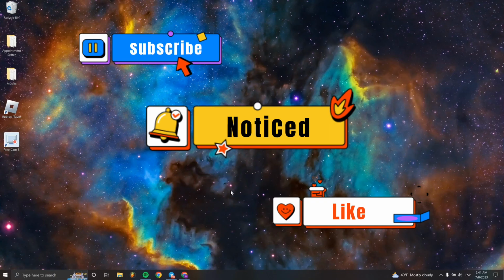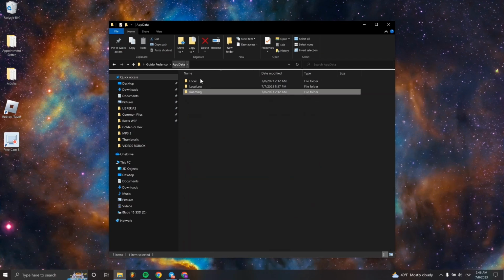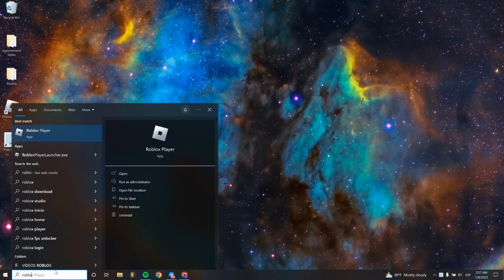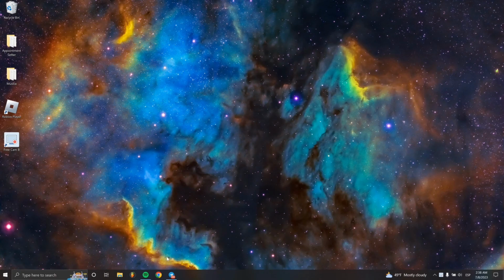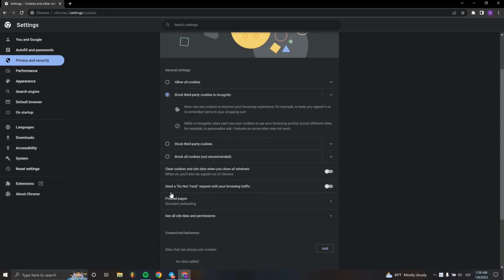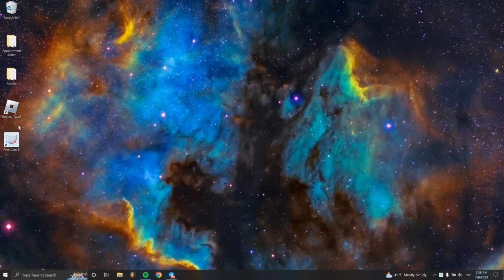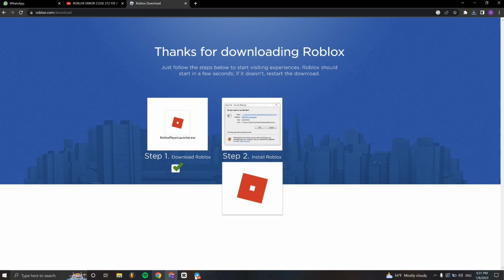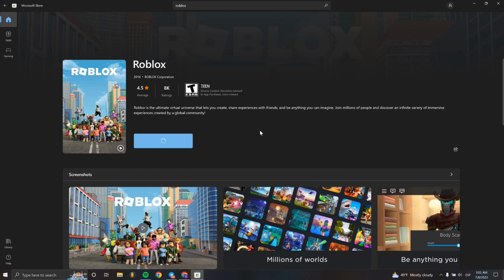How To Fix Roblox Lost Connection Due To An Error Code 272